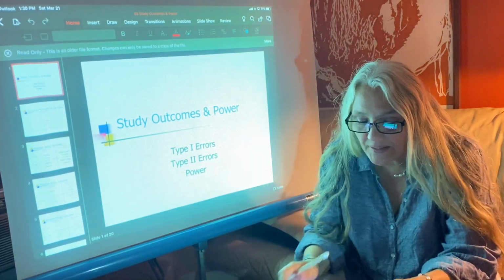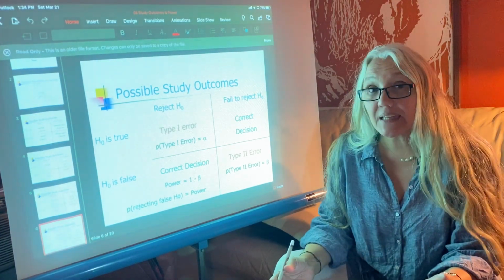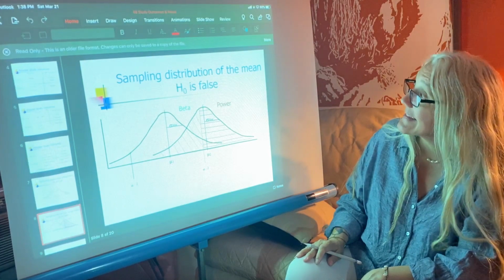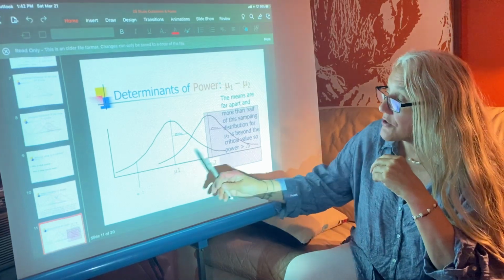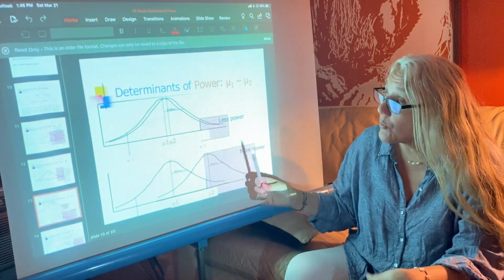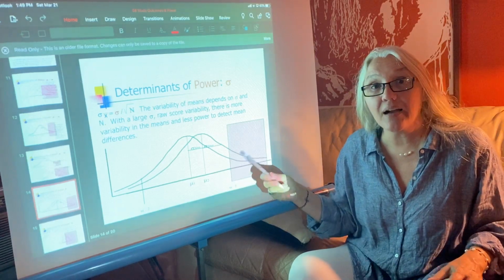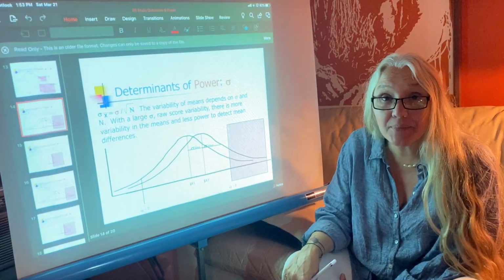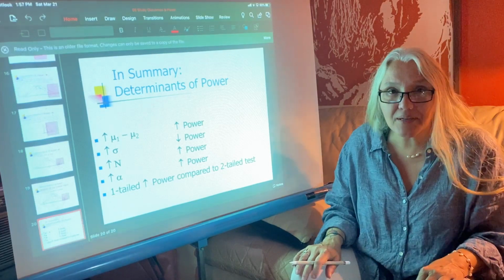08 Study Outcomes and Power